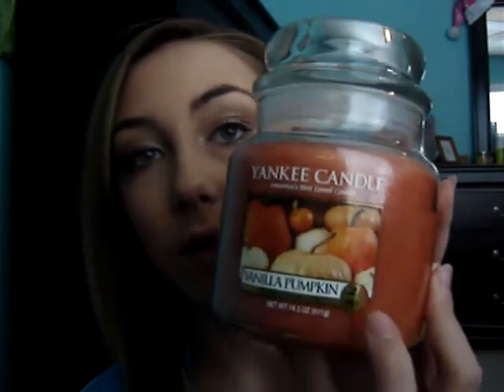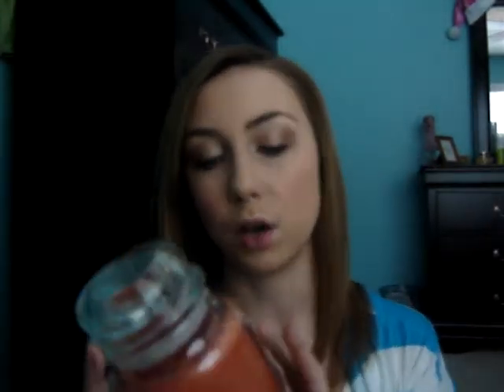Review: Yankee Candle 'Vanilla Pumpkin'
Hey everybody! Todays video is a review of Yankee Candle's 'Vanilla Pumpkin'. I really like this candle a lot it smells super good and burns really nice. It's more of a fall scented candle, and I'm a little late reviewing a fall candle. But to me it could work in the winter too.

You can find this candle at Yankee Candle stores, online at yankeecandle.com, or select outlet stores.

~Anna